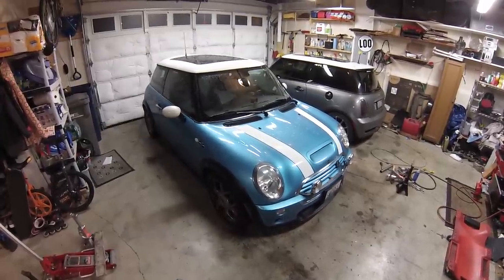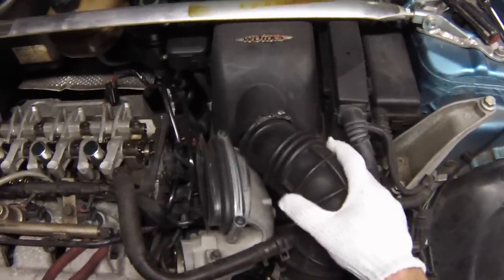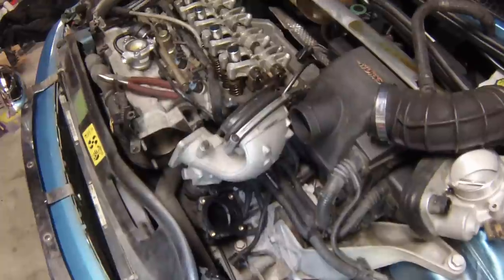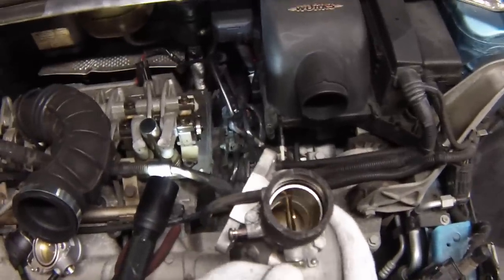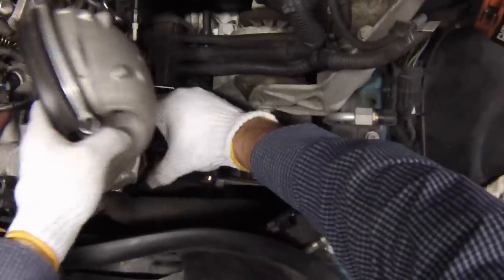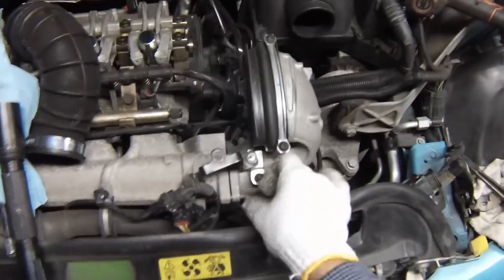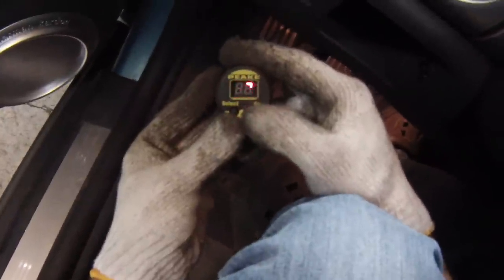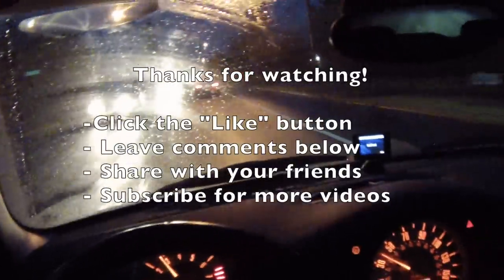MINI Cooper S R53 Bypass Valve Repair 2002-2006 BPV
- Step by step mechanic's eye view of diagnosing/replacing a bad supercharger cutoff valve on a first generation MINI Cooper S. A bad cutoff valve (BPV) can cause loss of power and in some cases OBD codes such as P1689, P0301 and P1237. Loss of power most apparent around 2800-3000RPM as the engine transitions from non-boost to boost operation, then power comes back as you go to full throttle.

P1689: Electronic Throttle Control Monitor Level 2/3 Torque Calculation Error
P1237: Secondary upstream manifold air pressure sensor low input
P0301: Cylinder 1 Misfire

"DIY videos provided for reference/entertainment purposes only. Only work on your car if you have the right tools and are comfortable doing so. If in doubt, consult a professional. Mod MINI is not responsible for any 'mistakes' or 'incidents' arising out of your working on your own vehicle. Have fun and stay safe!" Follow ModMINI on Twitter to get notified of new video uploads!
Want to show your support for MOD Mini? and shop for parts or tools using the Amazon links!  Or, click here for Mod MINI Amazon Registry!